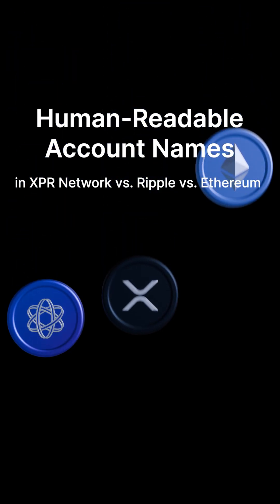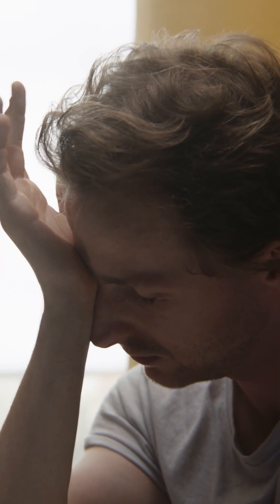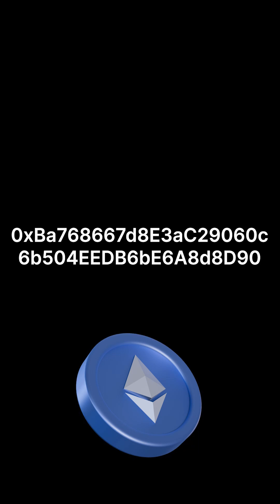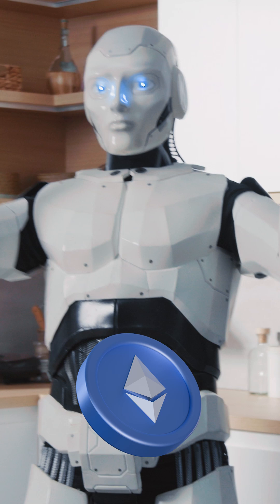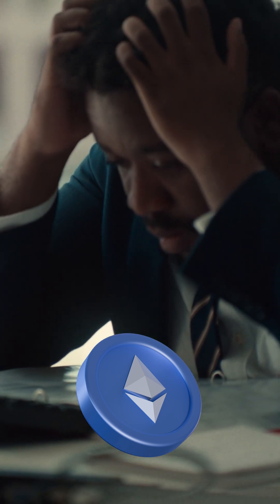Human-Readable Account Names in XPR vs. XRP vs. ETH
Human-Readable Account Names - XPR Network vs. Ripple vs. Ethereum

Built-in Human-Readable Names ensures that everyone on the XPR Network gets their own easy to remember wallet address when creating an account.

What it looks like:

🐘 Ethereum: 0xBa768667d8E3a 6bE6A8d8D90
🦅 XPR Network: paul.xpr

XPR Network - ✅ (@ names)
Ripple XRP - ❌(Hexadecimal addresses)
Ethereum - ❌(Hexadecimal addresses)